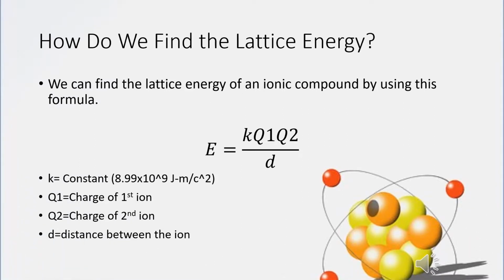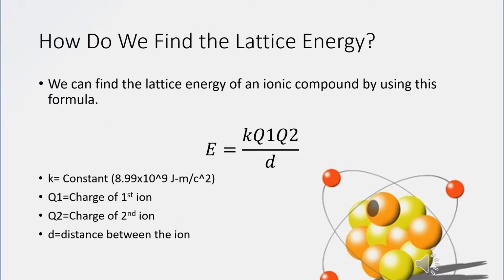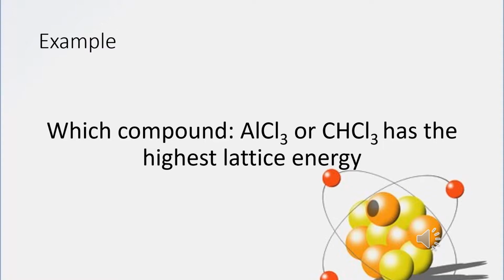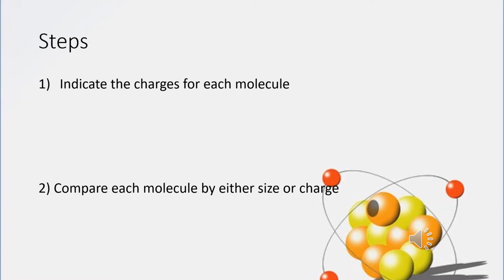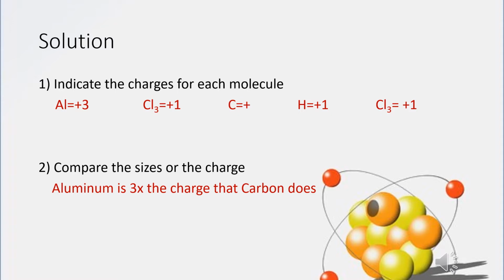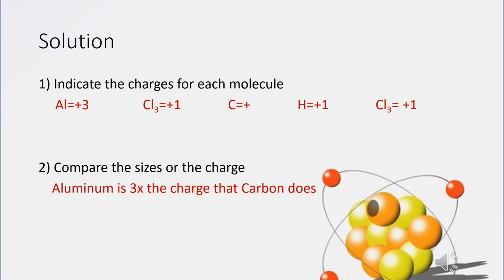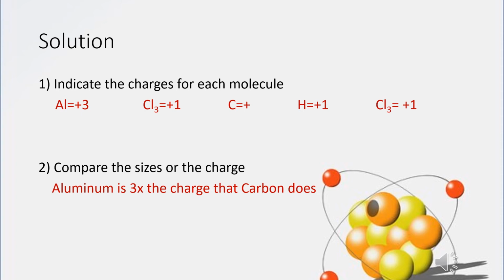Chapter 8 How to Determine Lattice Energy